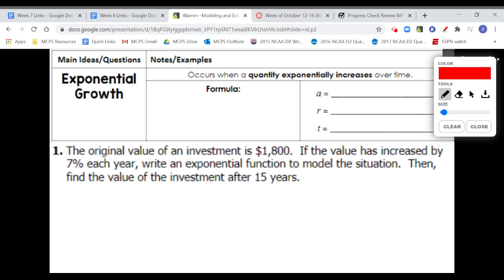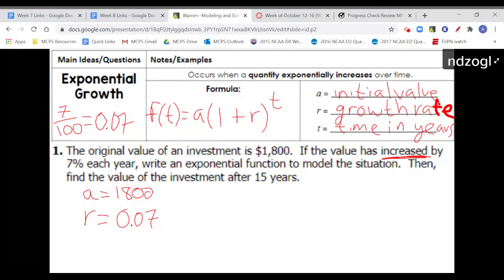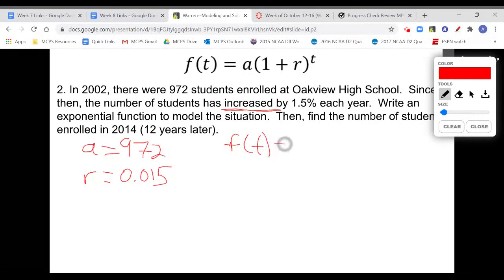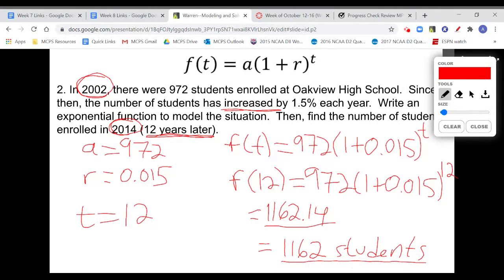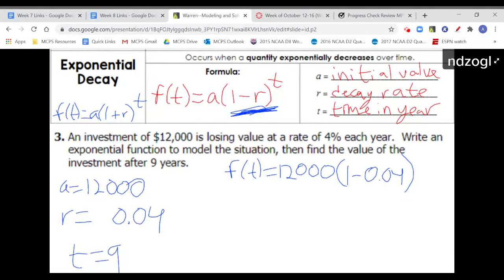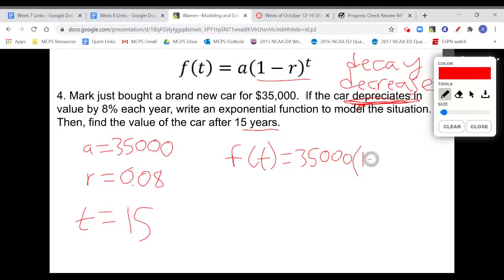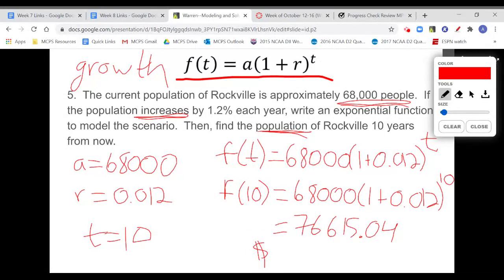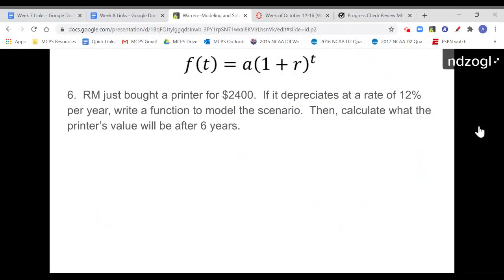Modeling Exponential Growth and Decay